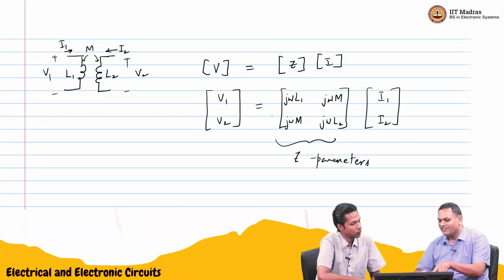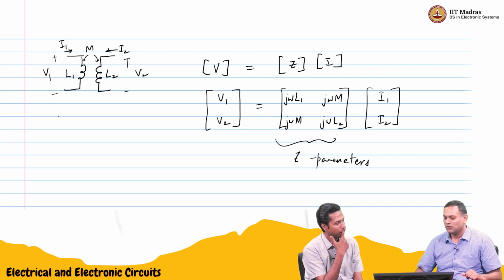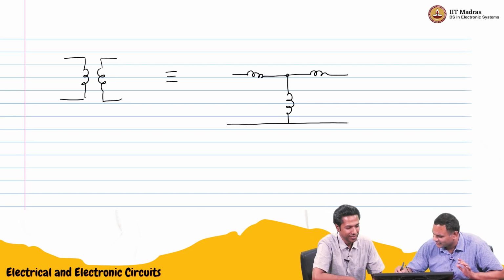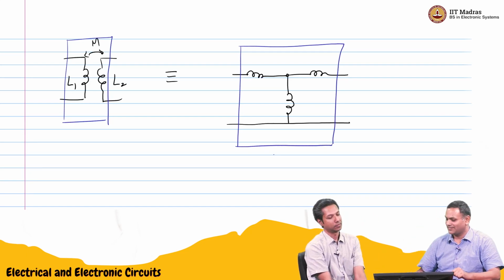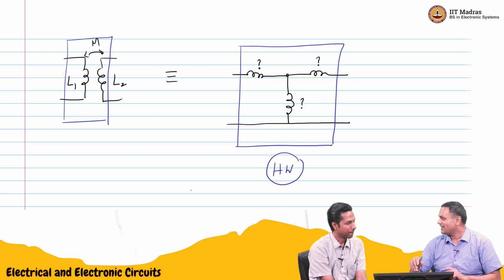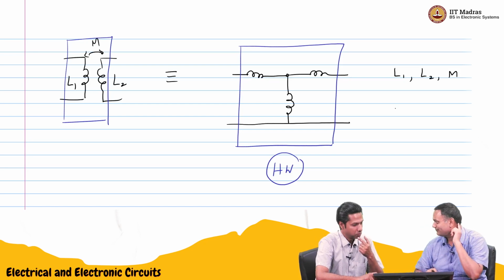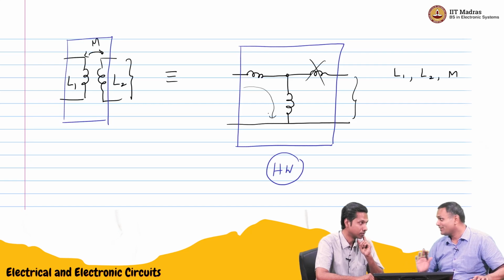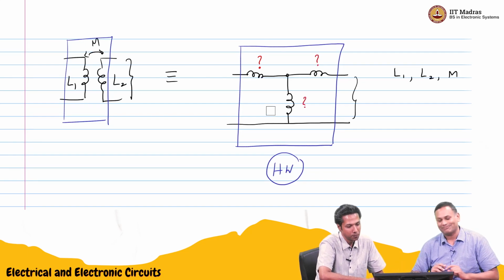W11_L7: Electrical equivalent of a transformer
Video Overview
In this lecture, we explore the electrical equivalent of a transformer using a T-Network model. By representing a transformer with simple circuit elements like inductors, we simplify analysis and connect its behavior to Z-parameters. Step by step, we examine how the T-Network relates to the transformer’s inductances L1, L2, and mutual inductance M, and then pose a challenge: derive the inductive values of the T-Network in terms of these parameters. This session blends theory with problem-solving, making it an excellent exercise for electrical engineering students and anyone studying circuit analysis and network theory.